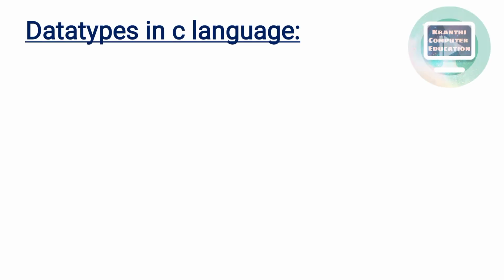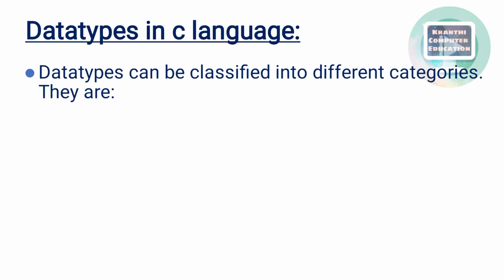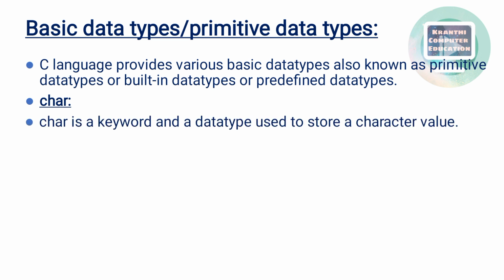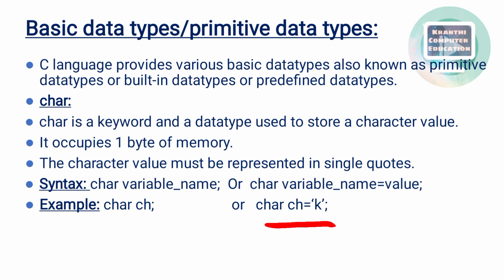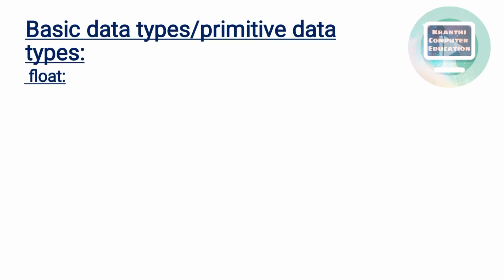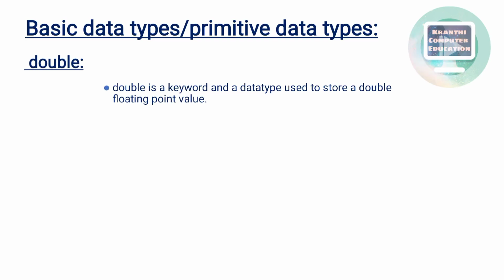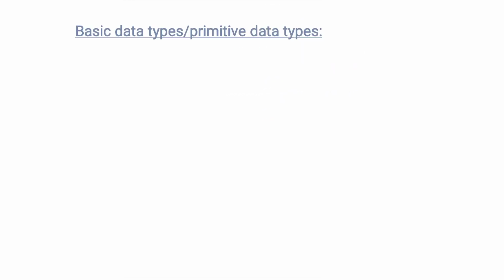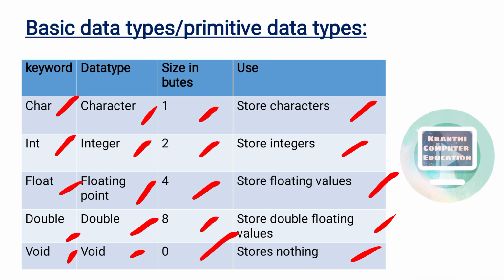Data types in c language | c programming tutorial | class 12 | lecture 12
the video covers the topics of what is data_type and how many datatypes_in_c are available in c_language

To watch the other c_language_topics please use the following links